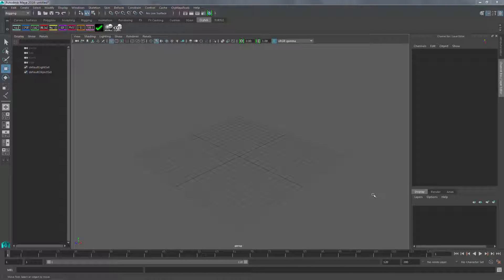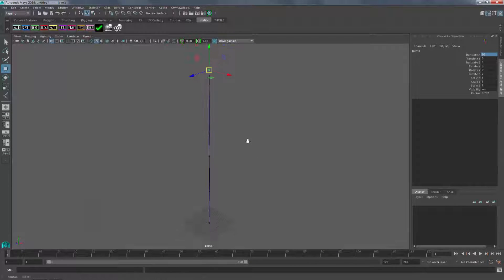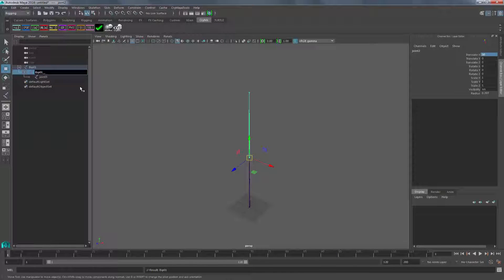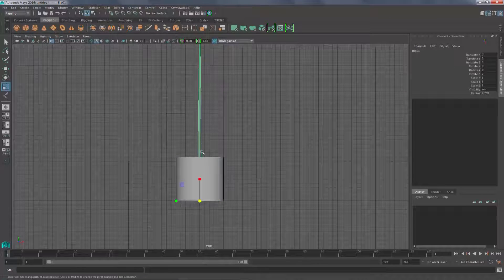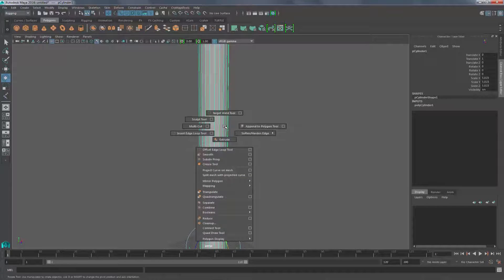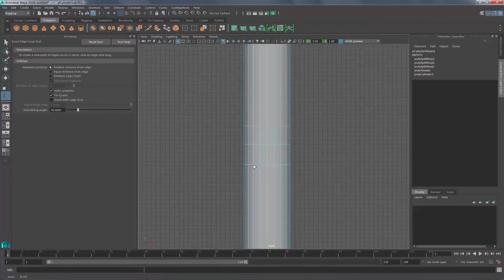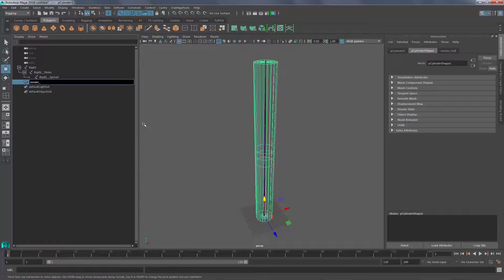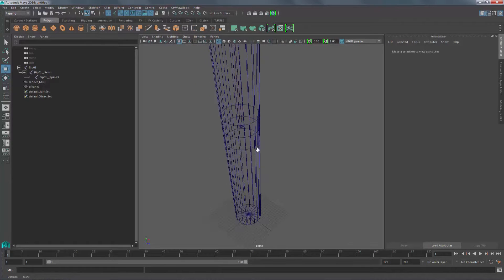How to create a Character Skeleton File in Maya | Art & Animation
This lesson covers the basics of creating a CHR file and the components needed to export out a character. The continuation of this videos carries on to the SKIN file setup and eventually the CAF file export for skeletal animation in the engine.